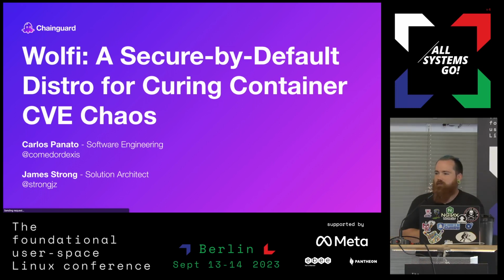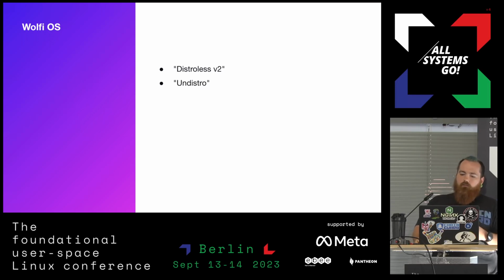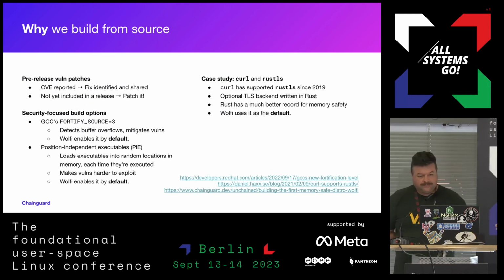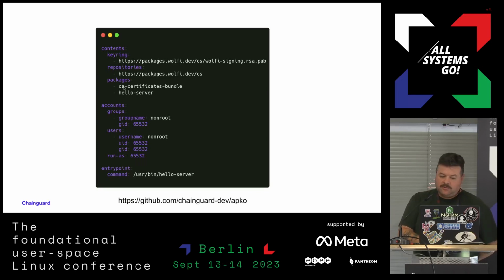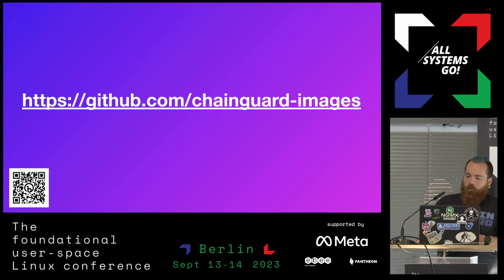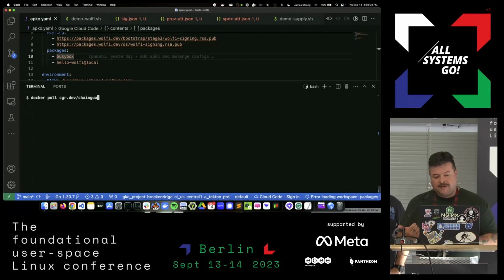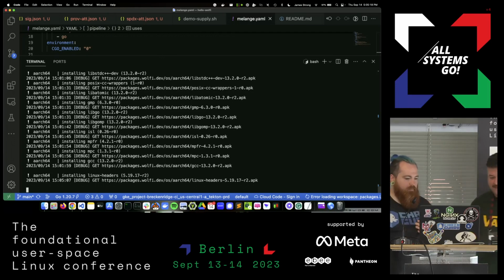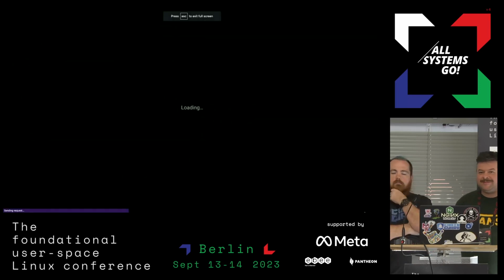Wolfi: A Secure-by-Default Distro for Curing Container CVE Chaos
Are you using container images with hundreds of known vulnerabilities?

The majority of us are using images based on the Docker official images available on the Docker Hub. This includes base images – such as Debian and Ubuntu – as well as application images such as nginx and redis. Unfortunately these images often have hundreds of known vulnerabilities due to excessively large dependency trees with out-of-date packages. This security debt can lead to unnecessary security risks and slower development cycles.

Wolfi (​​ is a new Linux distribution optimized for building minimal, secure container images. Wolfi maintainers prioritize a rolling release model built on a rapid package update cycle, which ensures that new vulnerabilities are remediated quickly.

This talk not only describes the problems that motivate Wolfi but also provides hands-on knowledge to help developers take advantage of Wolfi. By the end of the talk, developers will learn about packaging techniques with apko and melange, tools specifically designed to build Wolfi packages and turn them into minimal, low- or no-vulnerability containers.

Key Takeaways and Highlights

Popular, off-the-shelf base images and containers often have hundreds of known vulnerabilities (“CVEs”), which can, at worst, be a security risk and, at best, be a giant time suck.
Wolfi is a new secure-by-default linux distribution that prioritizes rapid package updates and, by extension, fast mean time-to-remediation for known vulnerabilities.
Packages in Wolfi can form the foundation of secure, minimal base images and containers, freeing developers of tedious vulnerability management tasks and increasing security for cloud-native applications.

Talk Outline

The Cloud-Native Application Status Quo: Bloated, Outdated, Vulnerability-Laden Images
Containers 101
Show the results of running security scanners against popular Dockerhub official images
Use (grype, an open source scanner) to scan golang:latest and nginx:latest. Show via command line.
Show data and analysis on package counts, package staleness, vulnerability counts of official Docker Hub images
Draw on six months of daily scanning results collected by presentation team
Overview of Wolfi
Fast package update times
Fast vulnerability mean time-to-remediation
Granular packages
Wolfi packages are often packaged at a more granular level than their counterparts in other distributions, which allows developers to pick and choose only the components that are essential for an image, without dragging in unnecessary functionality and attack surface.
Rolling release
Why not alternative approaches, either other minimal images or using other distros?
Google distroless
Debian-based so there can be slow update times for packages
Debian - Slow package updates
How to build images with Wolfi packages
Explain melange and building packages
Example of building a package with melange
Explain apko and building images
Demo of building an image with apko

James Strong
Carlos Tadeu Panato Junior